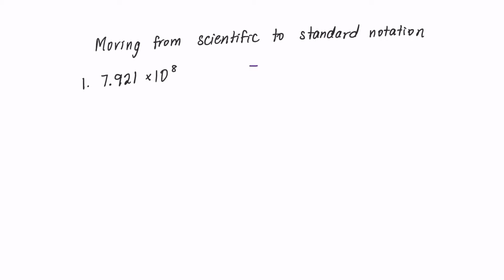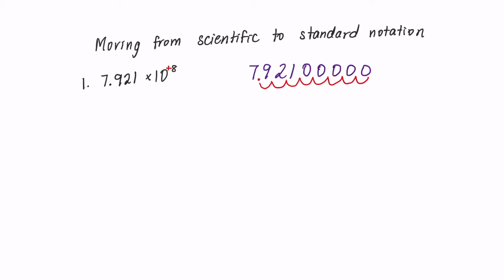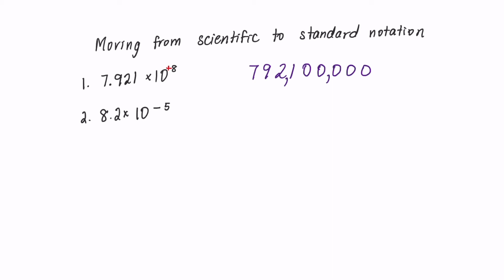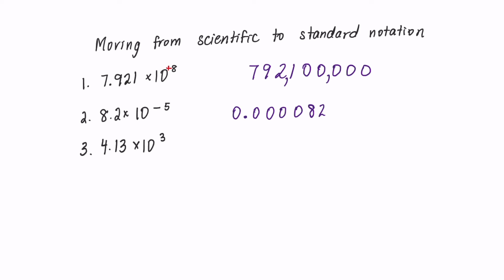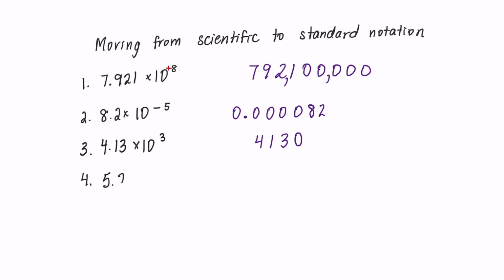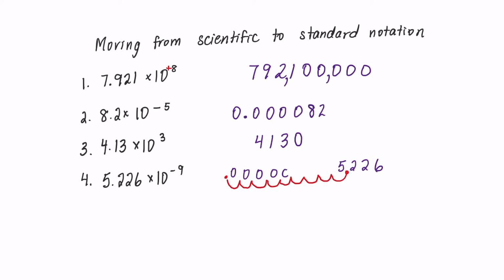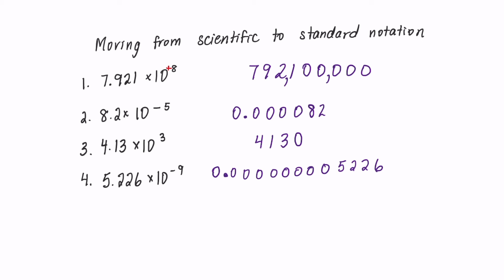Moving from scientific to standard notation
This video looks at a few examples of moving from scientific to standard notation.